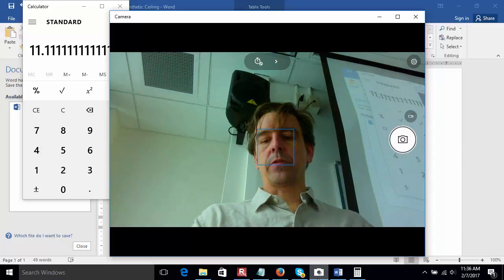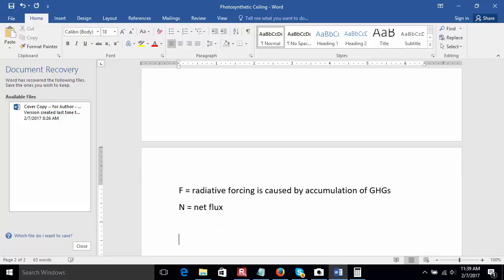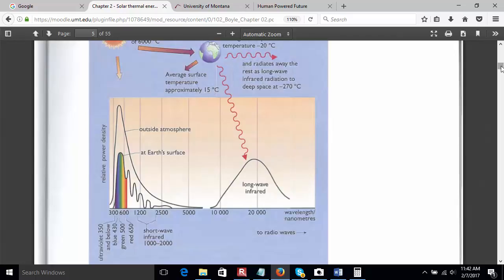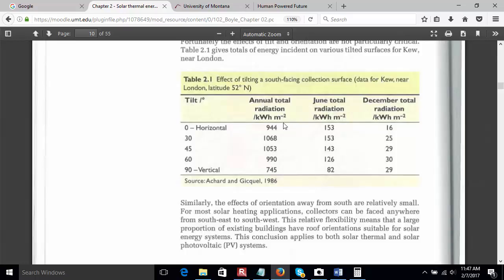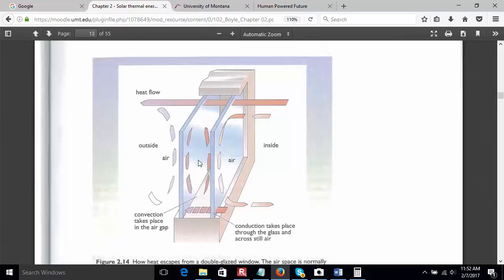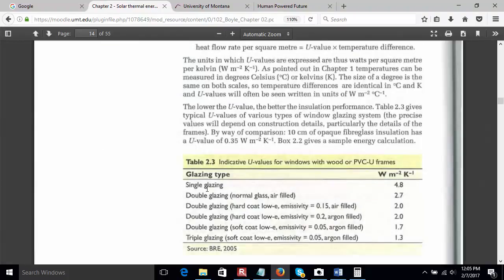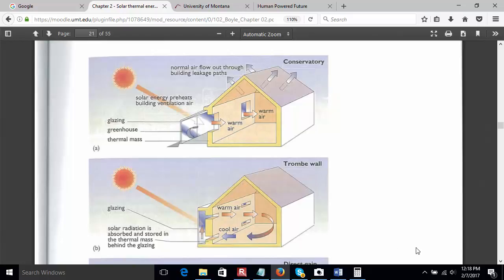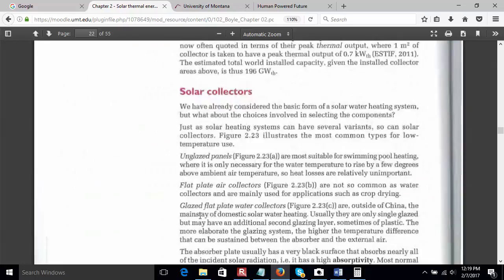NRGY_102_Lecture_05_02_Boyle_RE_sum1_bonus_problem